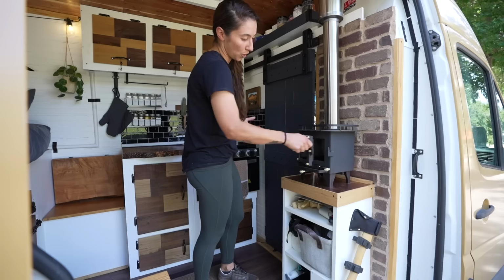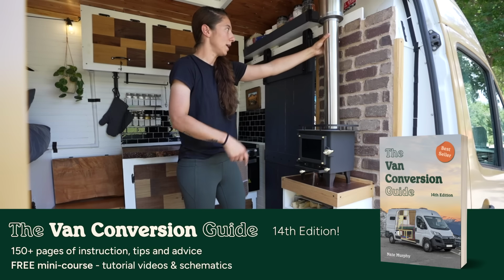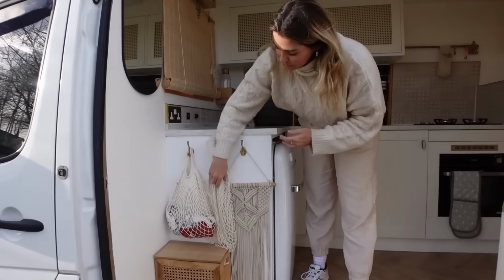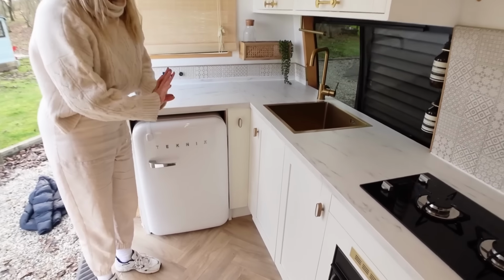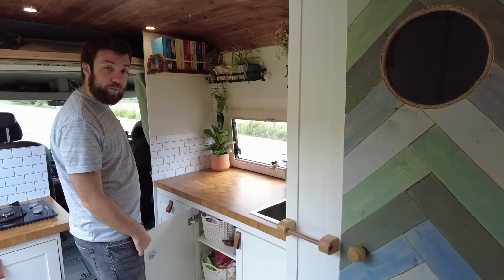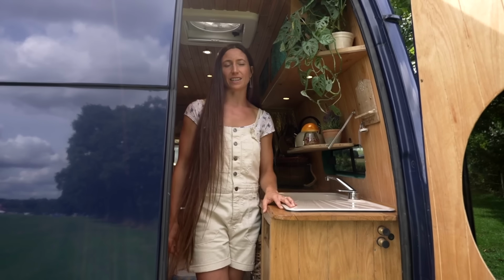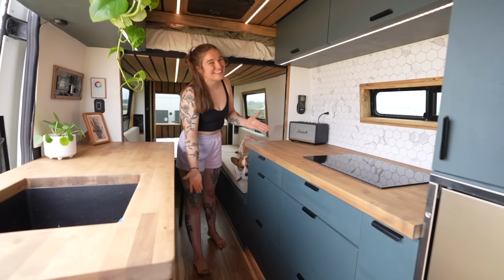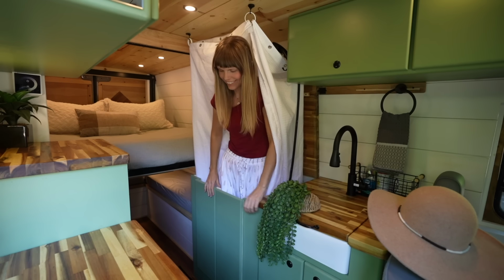🍳 TOP CAMPER VAN KITCHENS OF 2023 🍳 10 Incredible Kitchens for Your Van Conversion 🚐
Just as with beds & showers, it's been a while since we featured a "Top 10" kitchens compilation film on the channel and in that time campervan kitchens have come on a long way!  I'm excited to show you my favourite 10 kitchens we've featured on the channel the last couple of years and the huge variety of shape, size & style they showcase.

SECTIONS:
00:00 Intro
00:37 Kitchen / Shower Combo
03:37 Zero Cost Vanlife
04:28 Cozy Kitchen
08:46 Stainless Steel Kitchen
09:56 L-Shape Kitchen
19:30 Island Cooker Kitchen
22:22 Hidden Cooker Kitchen
23:32 Back Kitchen
28:14 Cottage Kitchen
32:23 Mega Kitchen
34:26 Alt Kitchen / Shower Combo